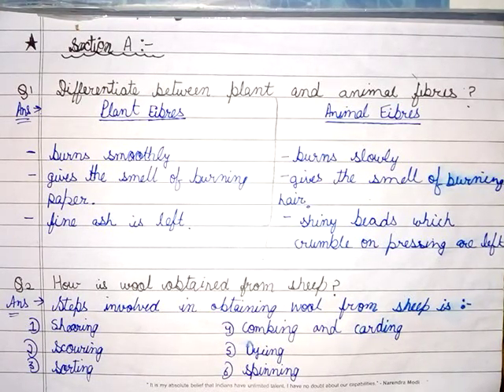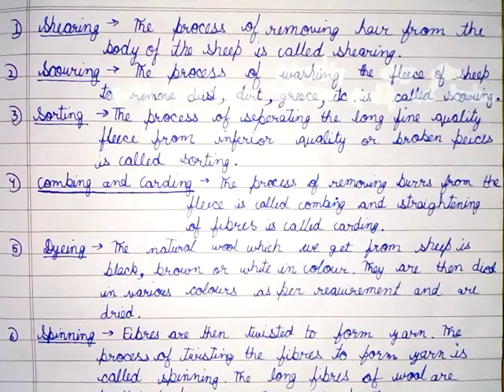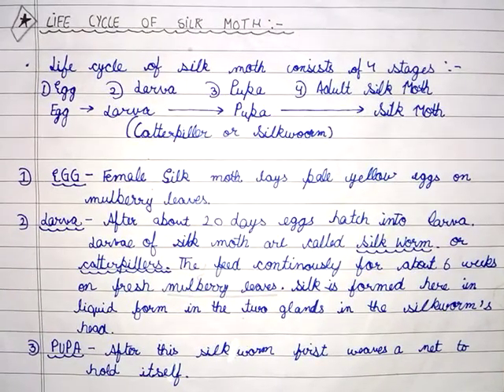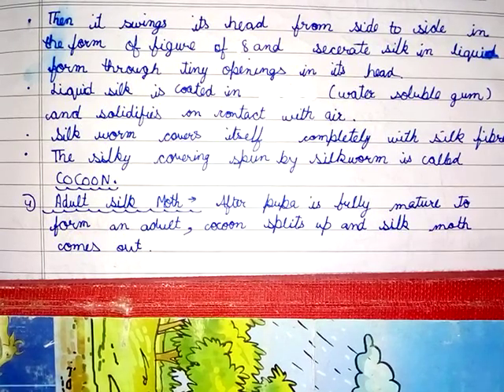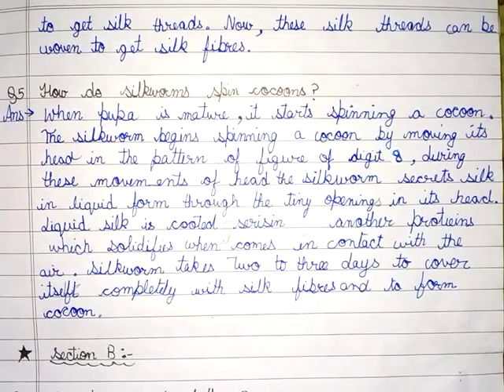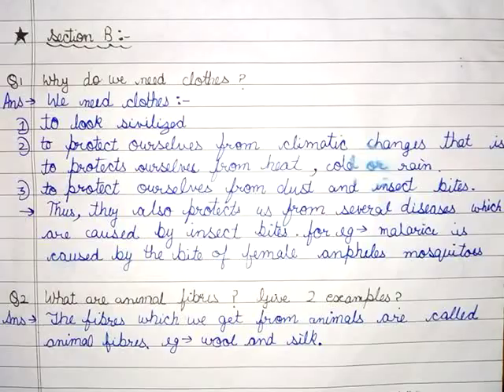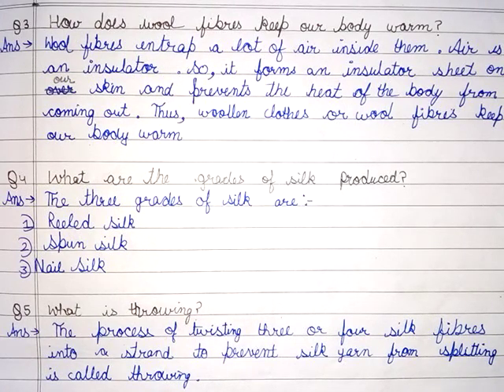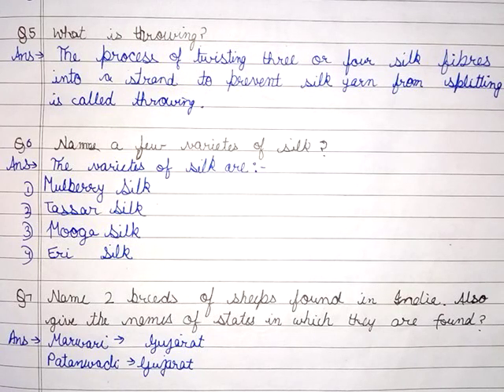Fibre to Fabric || Ch - 3 || NCERT Science Textbook For Class 7 || SUS Questions 👍